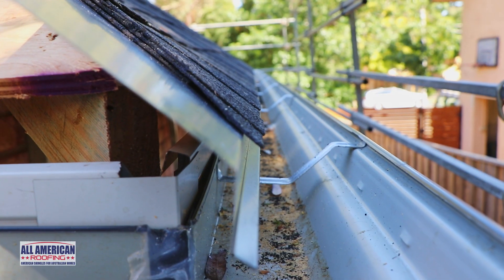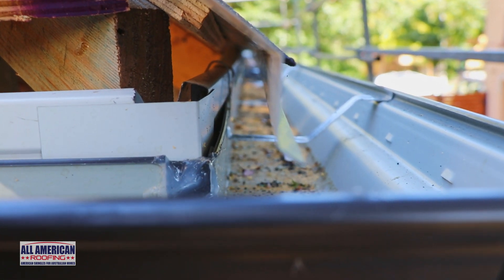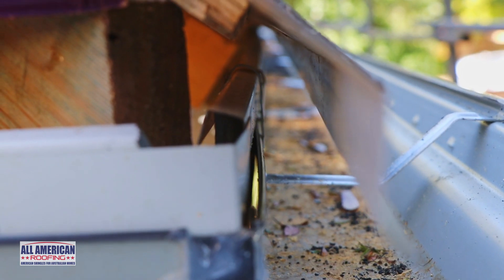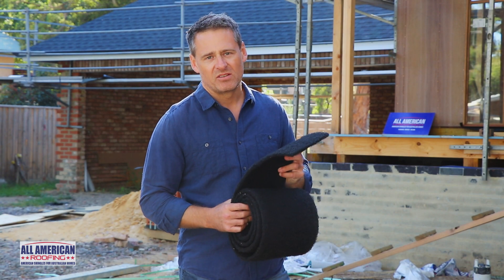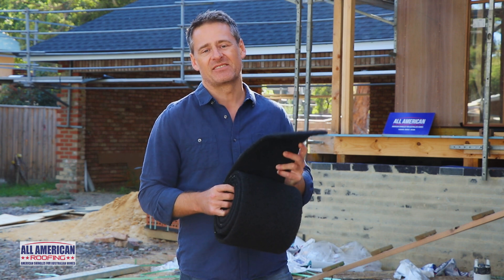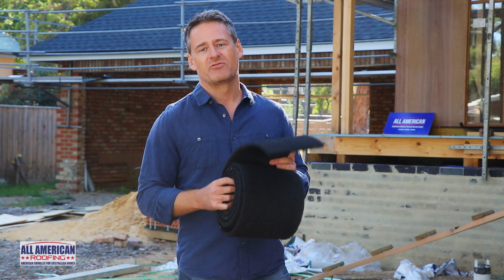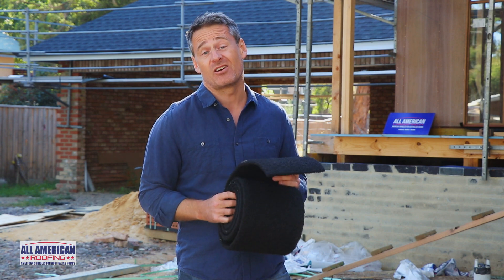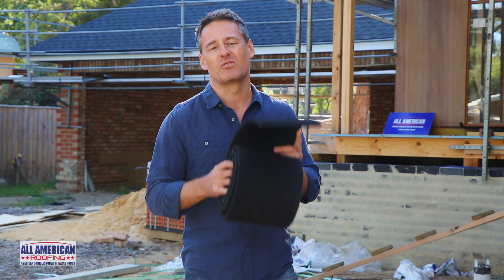How To Install Asphalt Roof Shingles - Part 9 // Roof Ventilation //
As we know, a lot of heat and moisture builds up in the roof cavity. It doesn't matter what roofing material you use, you'll need to allow for it to escape.

Failing to do this can lead to a number of problems down the track. We still see many getting this part wrong.

In this video, we will show you the correct way to install the roof vents, as well as which is the best one to use for our Australian climate.